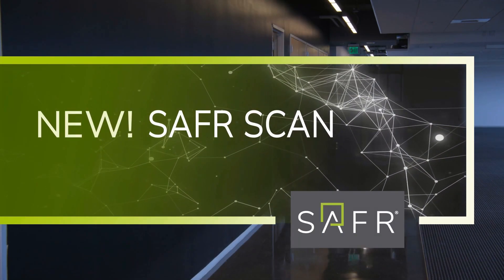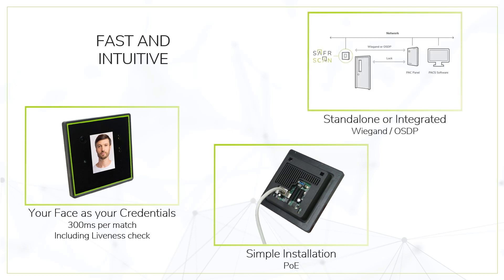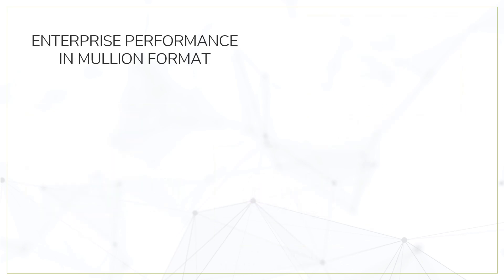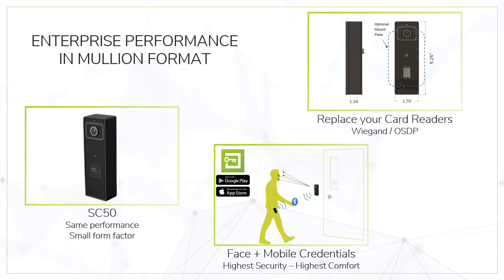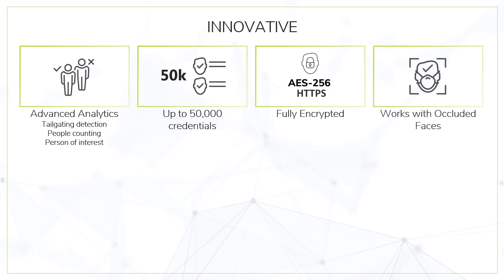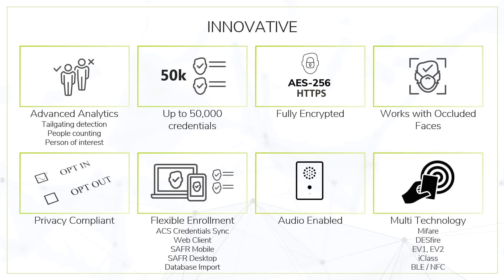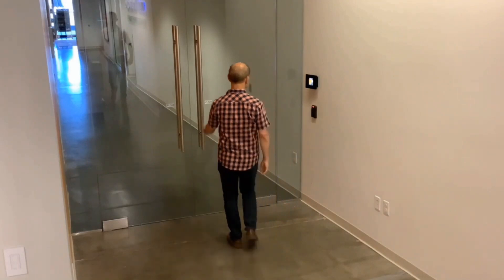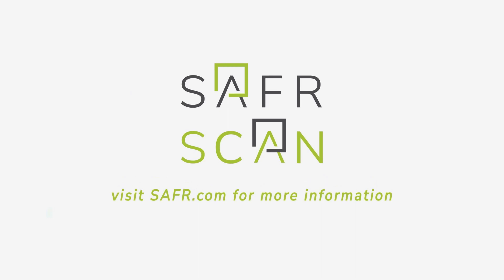Introduction to SAFR Scan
SAFR from RealNetworks is a visual intelligence platform specializing in face and person-based computer vision contained within a reader for access control or camera license.
SAFR SCAN uses computer vision AI to authenticate a person’s face for identity-based access control. The camera & speaker inside enable the device to be multi-dimensional and extremely cost effective. In addition, it is priced for broad commercial market adoption. Functionality includes Anti-Spoofing & Tailgate detection, Indoor/outdoor rated, privacy sensitive.

SAFR SCAN is a face authentication device that integrates with existing access control systems to enable seamless enrollment and user experience. The algorithms result in some of the most accurate, unbiased computer vision technology available as reported by NIST. The speed with which the device authenticates enables high throughput and frictionless entry and the price point is a fraction of most biometric technology solutions available today for Access Control.
Enforcing Access Control is usually a tradeoff of convenience, expense or both.  In the case of this real time face authentication device from SAFR, access control and convenience can co-exist with a solution that is priced for mainstream use.
The increased security and identity assurance that biometrics provide is undeniable, however, the inconvenience imposed upon the users during enrollment and use, coupled with the extremely high price points has greatly inhibited the adoption rate.  SAFR Scan beautifully addresses these objections, filling a need for strong access authentication, convenience, and affordability.